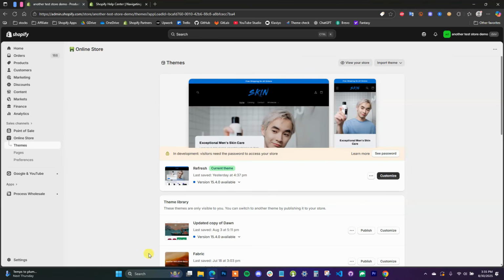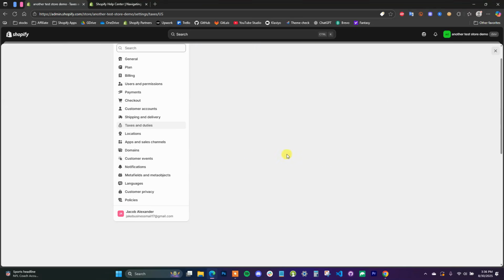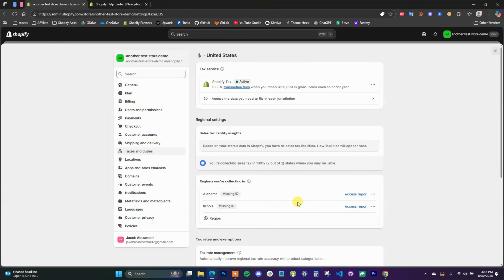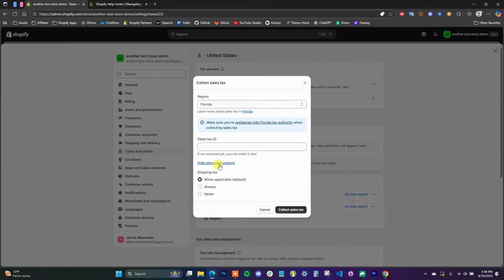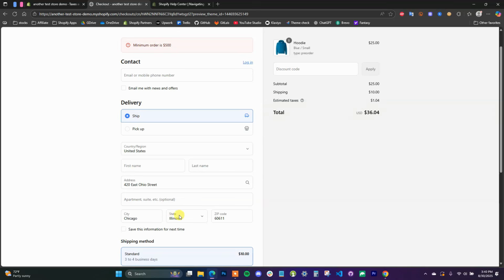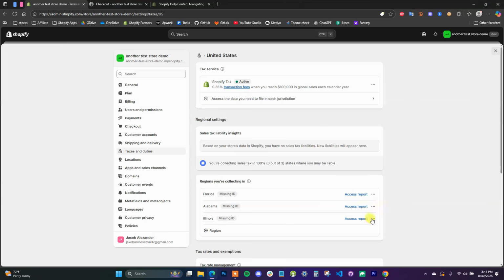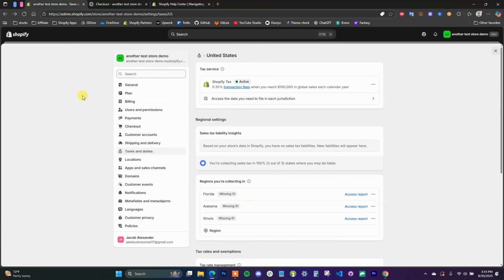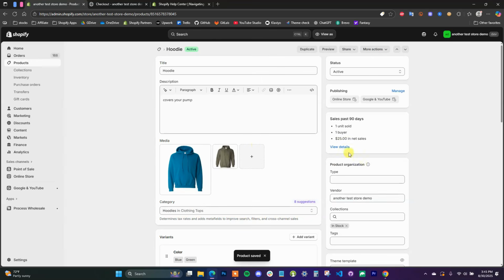Shopify Taxes Setup - How To Setup Sales Taxes In Shopify (USA)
In this video I will be showing you how you can setup shopify taxes in your store. Please note that I am not an accountant, and this is not tax advice. This video will just be showing how you can setup taxes in shopify in your shopify admin. This video will show you how to collect sales tax in the US automatically in your shopify store. Consult with an accountant for any shopify tax advice or strategies.